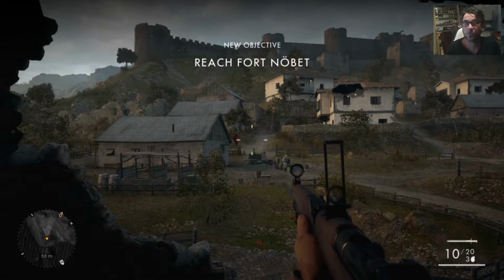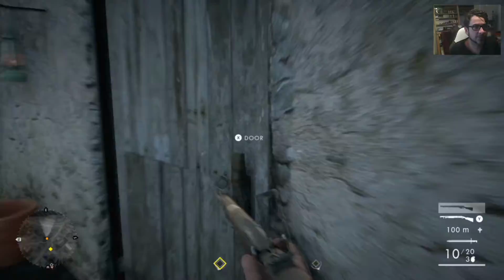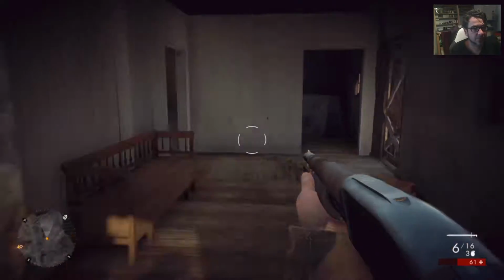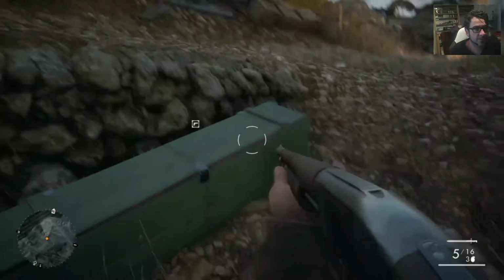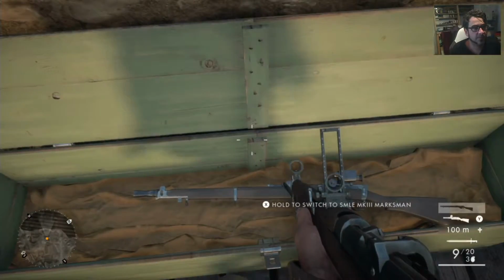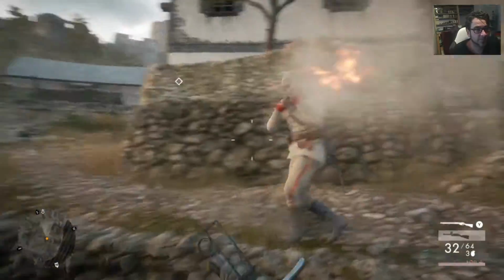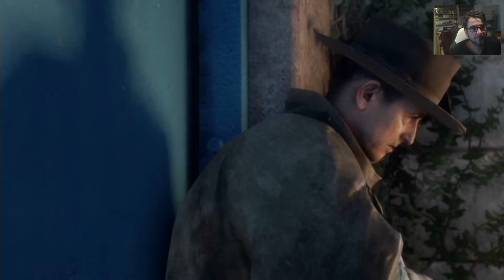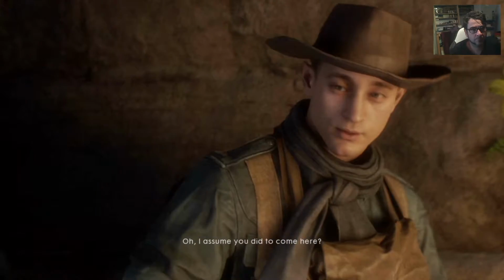BATTLEFIELD 1! Reach Fort Nobet (Be Safe - One Final Task) BF1!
This is the final mission of "The Runner" of BF1 Called Be Safe - 3: One Final Task. In this mission I have to "Reach Fort Nobet" to save the young Aussie lad!